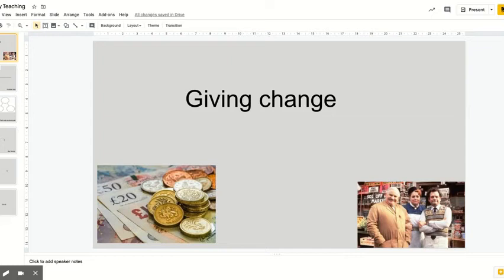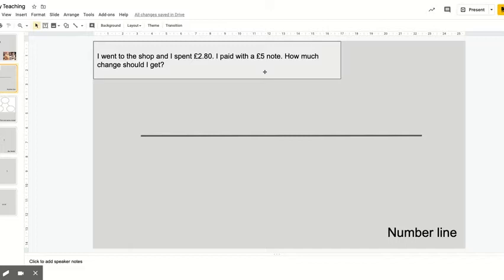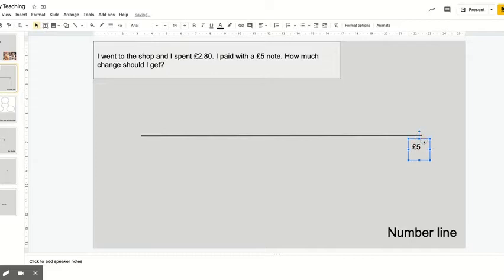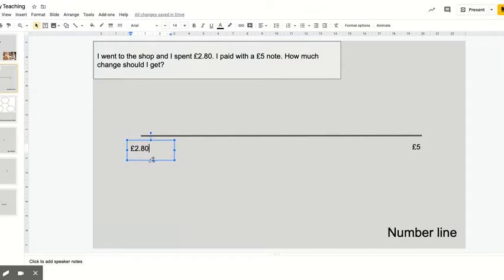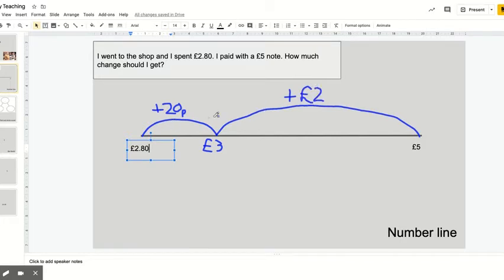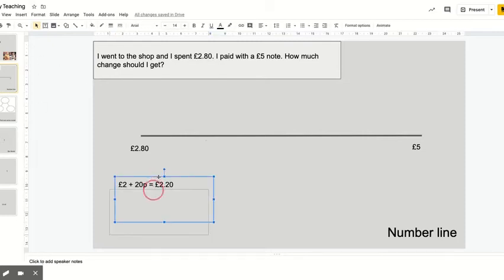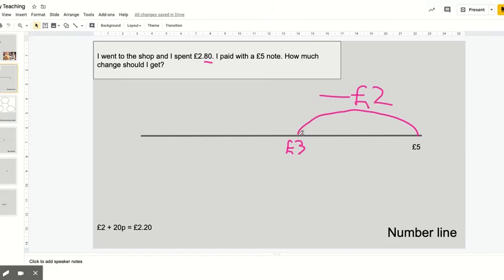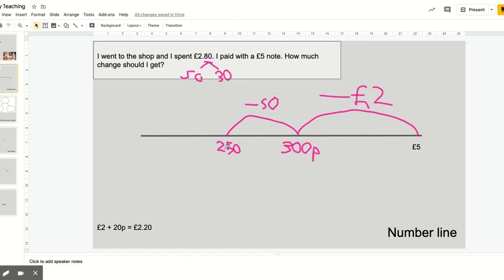Clip1 Thurs Maths